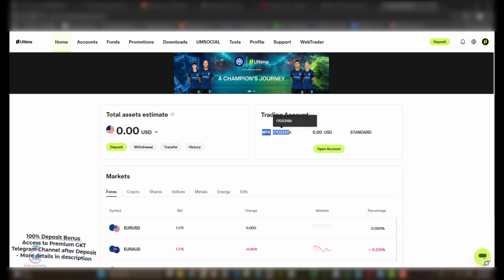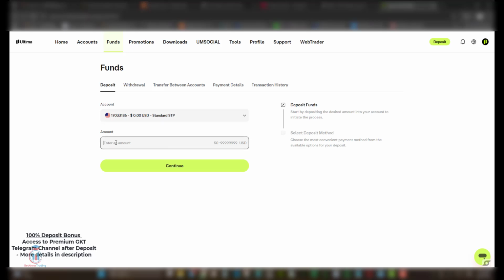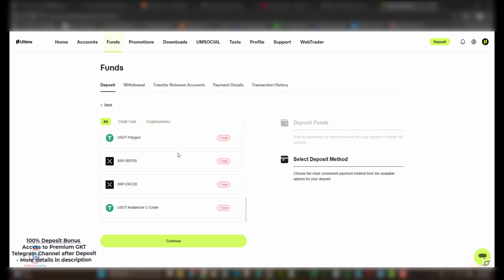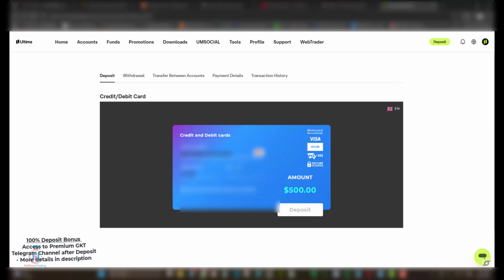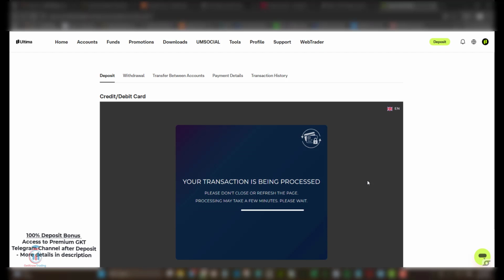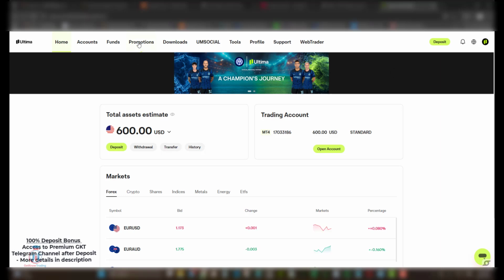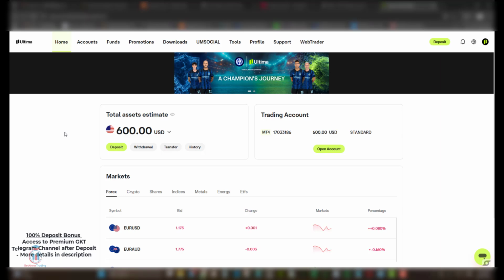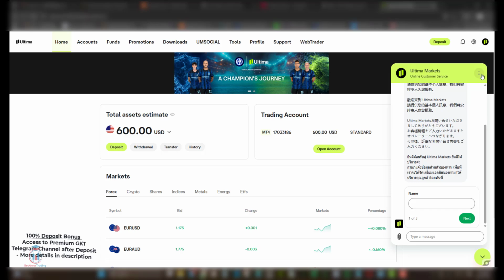How to Deposit on Ultima Markets Account and Get 100% Bonus. FREE Access to Premium Telegram Channel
How to make a deposit on Ultima Markets and get 100% bonus?
This video explains the process how to deposit via credit card on Ultima Markets $500 and then how to get a bonus on deposit.

After making a deposit you get access to the Premium Telegram Channel where you receive daily breakout updates on several currency pairs. The Premium Telegram Channel is $99/month, but if you register on Ultima Markets and make a deposit of minimum $500 you get FREE access. Without paying monhtly subscription.